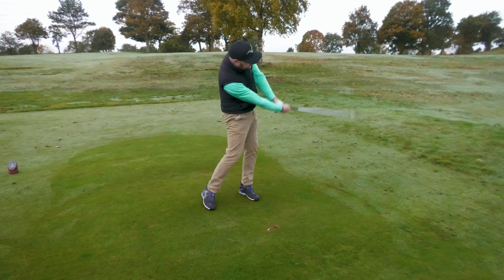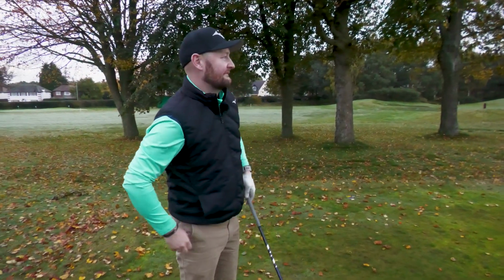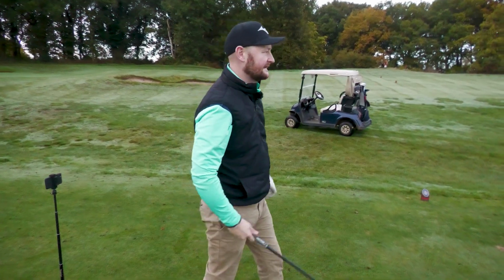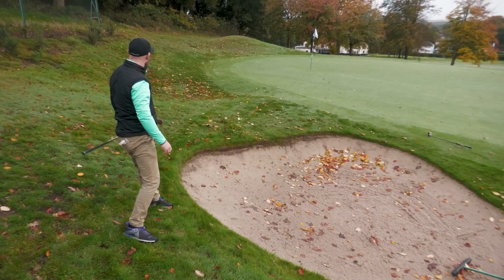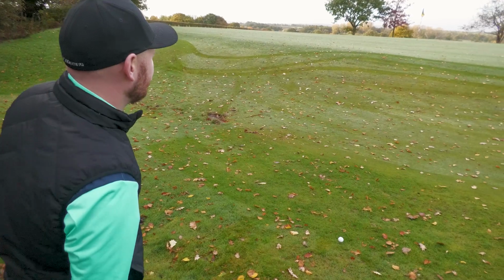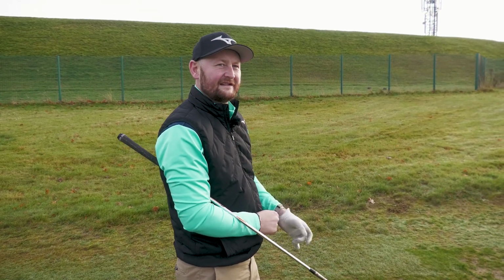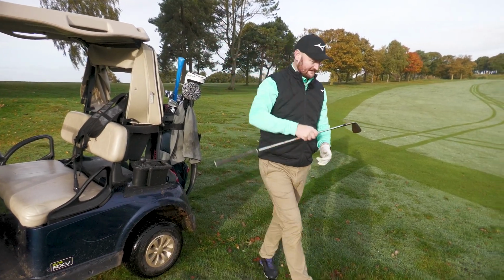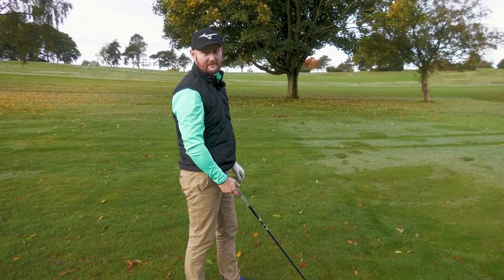How Low Can I Shoot From The FRONT TEES?! | Matt Fryer Golf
Sometimes playing from the forward tees can be a lot more fun and easier, so Matt Fryer Golf has a go to see what he will shoot.